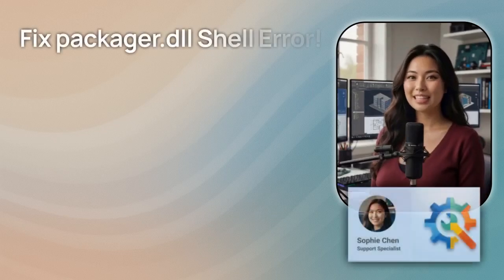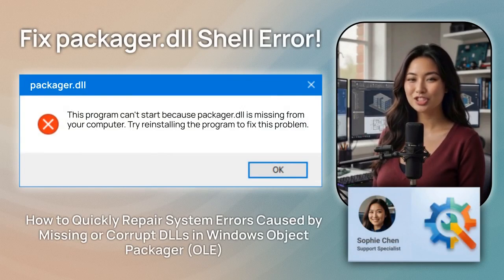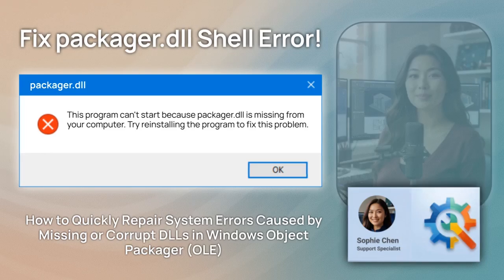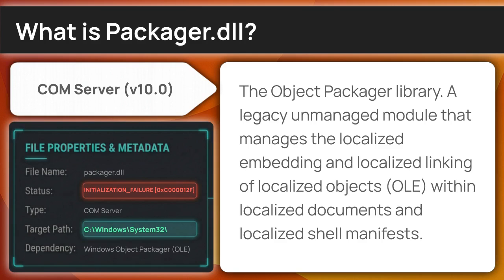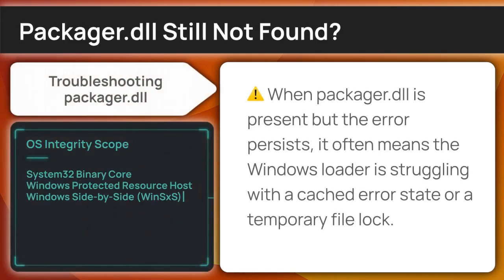Fix packager.dll Shell Error!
Packager.dll: Easy Steps to Repair Launch Problems Due to Missing or Corrupt DLLs in Windows Object Packager (OLE). 🛠️⚙️ You can learn more about a third-party repair utility at this

Wondering what Packager.dll actually does? It’s a Dynamic Link Library that Windows Object Packager (OLE) relies on to execute shared code efficiently. Errors can occur if a required component is missing or if a software update didn’t complete as expected.

What is Packager.dll? The Object Packager library. A legacy unmanaged module that manages the localized embedding and localized linking of localized objects (OLE) within localized documents and localized shell manifests.

Built as a Windows Component Library DLL, Packager.dll utilizes the COM Server to support Windows Object Packager (OLE) functions. I’ve broken down the troubleshooting process into clear, easy-to-follow steps.

▶ What We'll Cover:

- Check the packager.dll technical specs
- Resolving missing packager.dll dependency files

Timestamps:

00:00 - Fix packager.dll Missing or Not Found Error
00:18 - What Is packager.dll and How to Identify It
00:38 - How to Reinstall packager.dll Using Official Methods
00:58 - Reboot Your Computer to Finalize the Fix
01:15 - Register COM Components to Fix packager.dll Error
01:51 - Use Safe Sources to Fix packager.dll Error